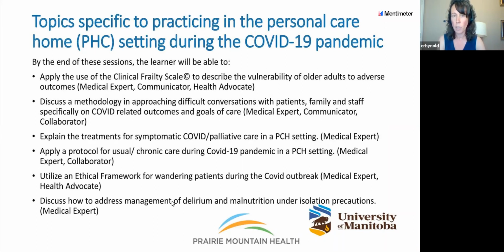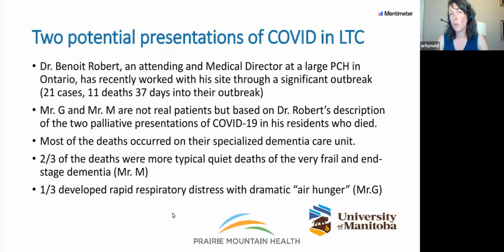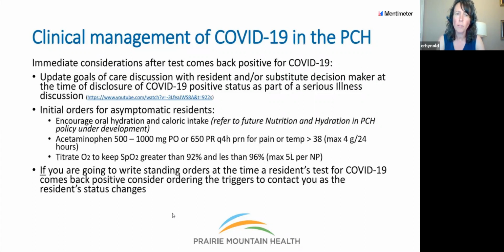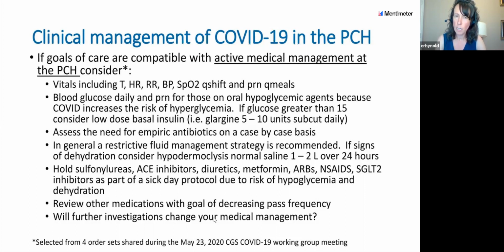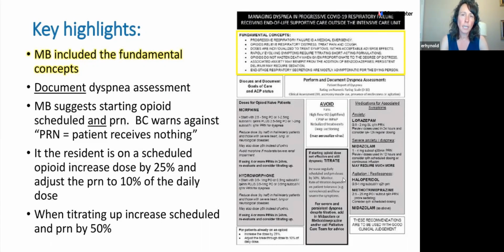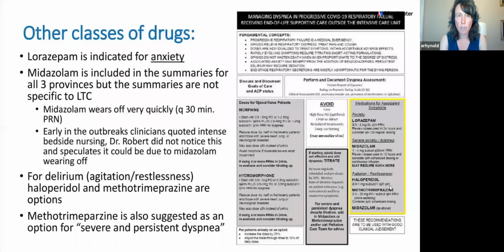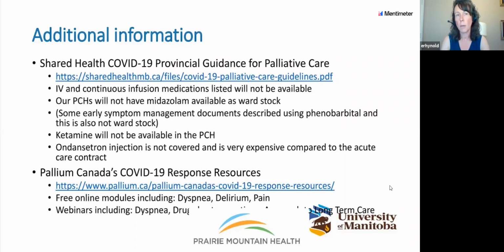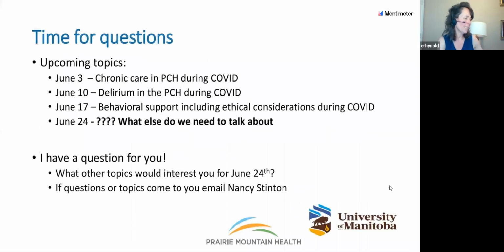Topics specific to COVID-19 in LTC Episode 3: supportive and palliative care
This is episode 3 of a series of lectures for practitioners working in the PCH setting.  Instead it is a collection of resources from across Canada.  This episode discusses initial treatment when the decision is made to continue care at the PCH and focuses on the summaries for providing comfort care for people with COVID-19 being shared in BC, MB and ON noting adaptations required for frail older adults in the PCH setting.